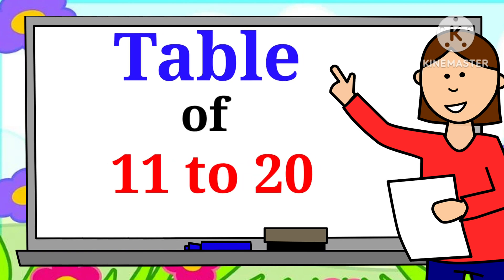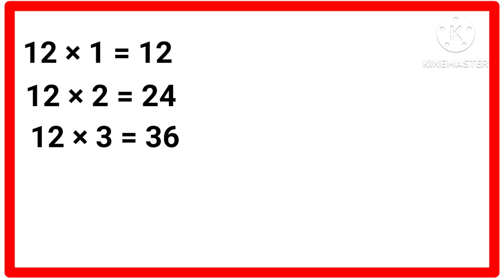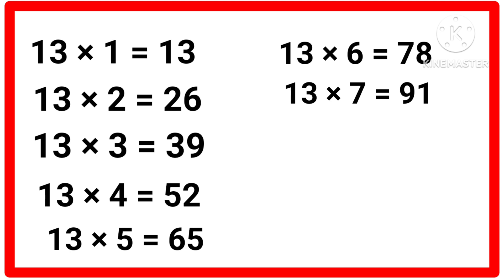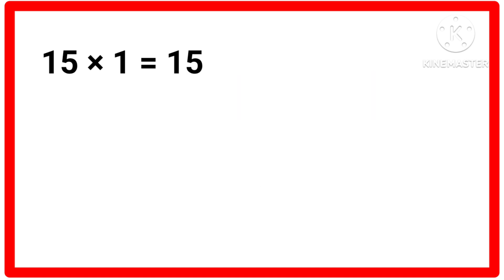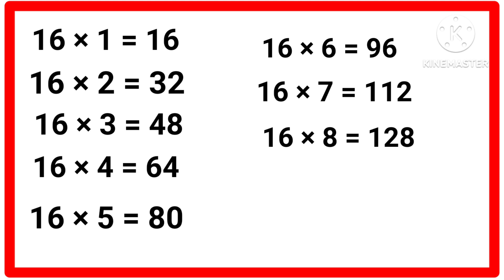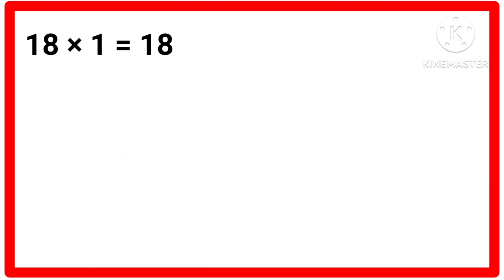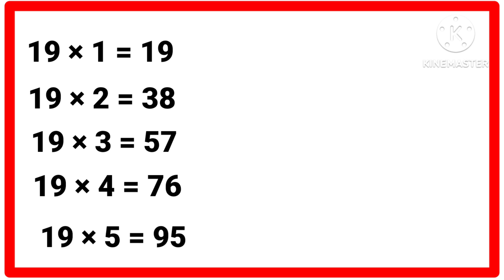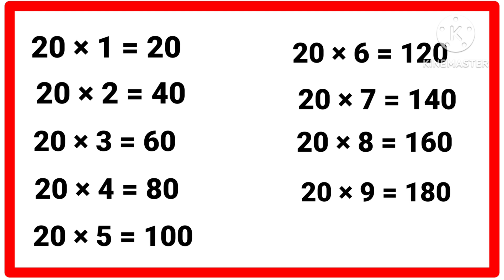Multiplication Table of 11 to 20 | 11 se 20 Tak pahada | 11 ते 20 पाढे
table of 11 to 20 | multiplication tables 11 to 20 | tables to learn eleven to twenty

Multiplication Table of 11 to 20 | Table of 11 to 20 | 11 se 20 Tak pahada | 11 se 20 ka table